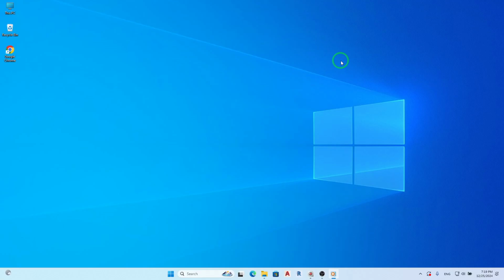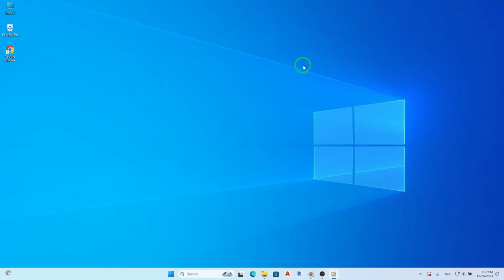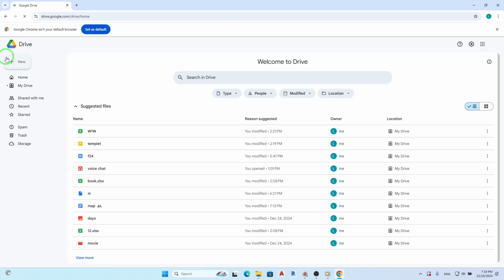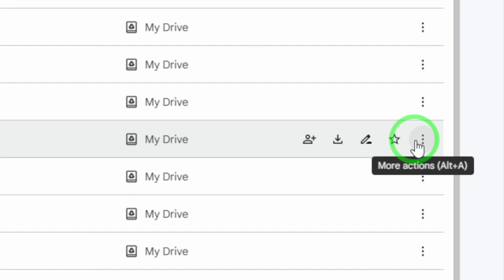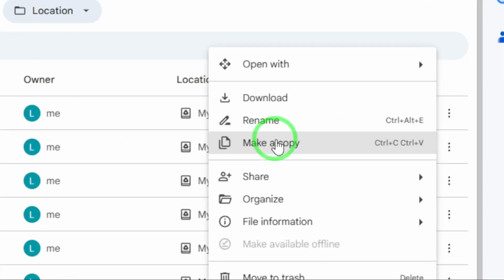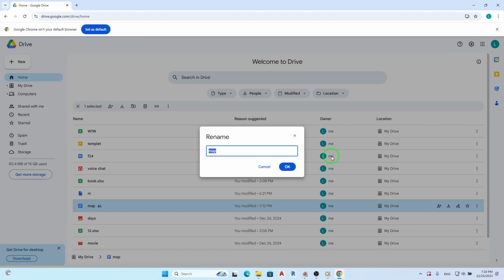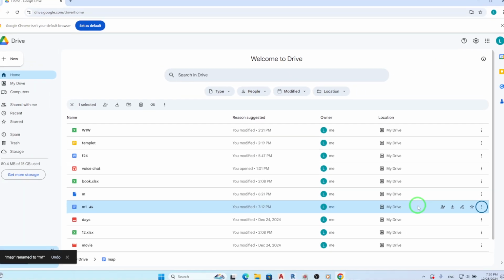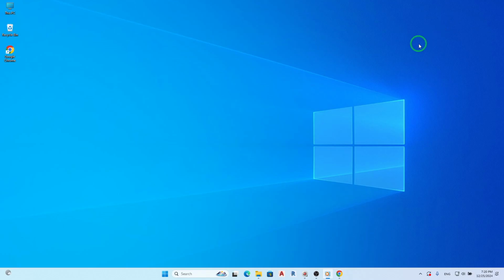How To Rename A Form In Google Drive On PC (New Update)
Learn how to rename a form in Google Drive on your PC with this easy step-by-step guide. This video will walk you through the latest update, ensuring you can efficiently manage your forms.

2. Find the form you want, click on the three dots next to it

3. Then select Rename

4. Enter the new name, click Ok